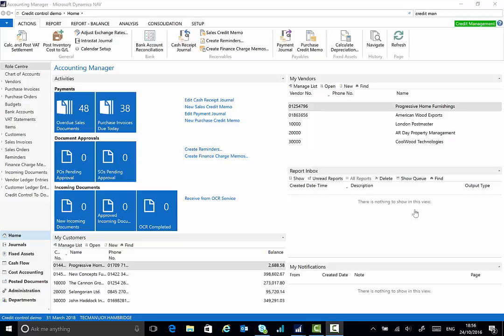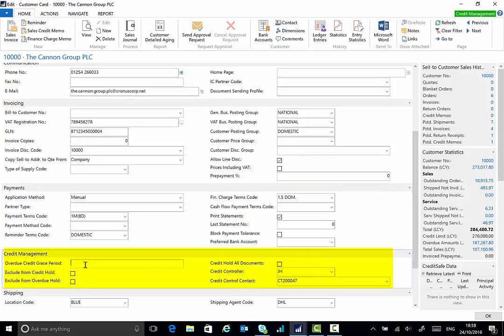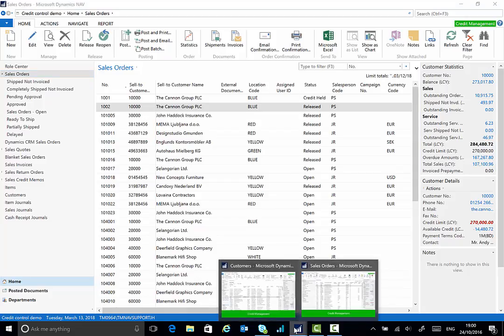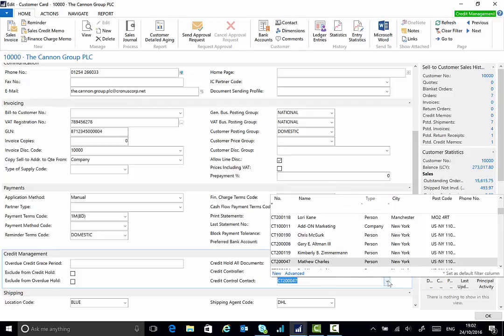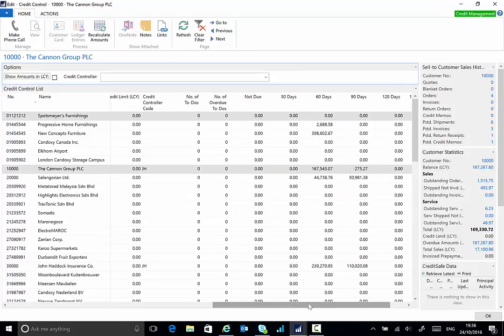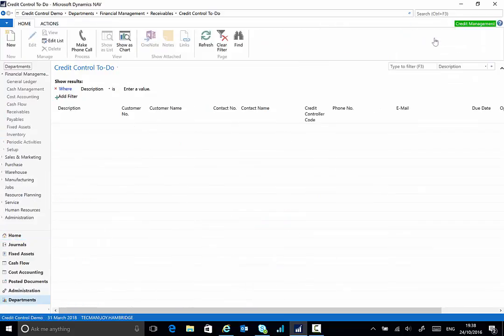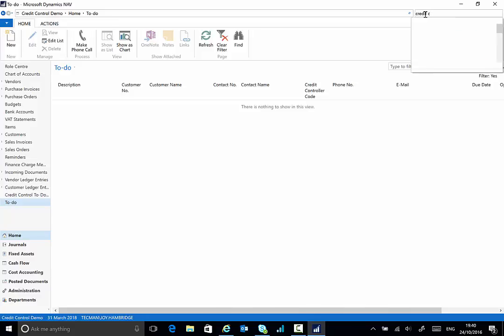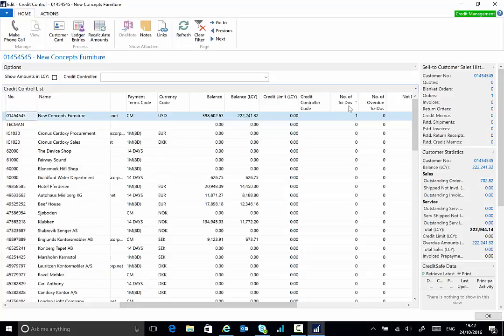Dynamics Additions Credit Management (Version 2.0 onwards)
This Addition helps to remove some of the manual tasks from your Credit Control team, by automatically putting sales orders on hold if a customer has overdue balances or if a particular sales order would put them over their agreed credit limit.
Credit Management gives defined users specific monetary authorisation limits; enabling sales orders to be released as required and/or define a specific grace period for overdue balances. There is also the option to credit hold all orders to keep an eye on certain accounts, or cash sale accounts. This Addition also has new features designed to assist a credit controller in the chasing of debts and ensuring timely payment, as well as helping with the recording of promised payment dates and ensuring they are followed up on.

This video is part of a sequence introducing Dynamics Additions Credit Management from Technology Management for use in Microsoft Dynamics NAV, shown both in the Windows Client and then in the Web Client.

This playlist is part of a wide range of videos providing NAV end-user training from Technology Management to get you started by exploring the key features in bite-sized chunks.